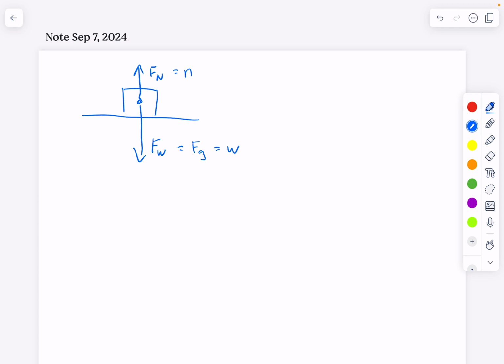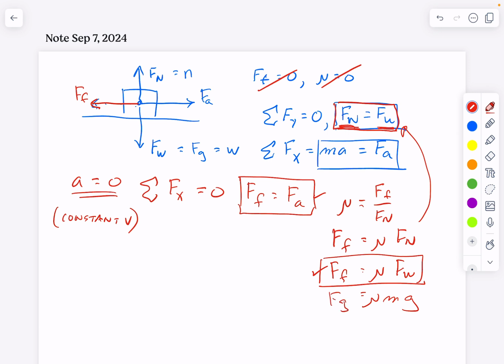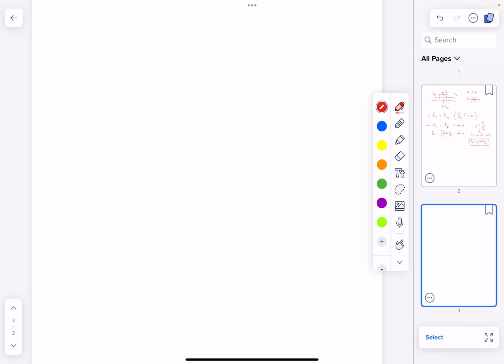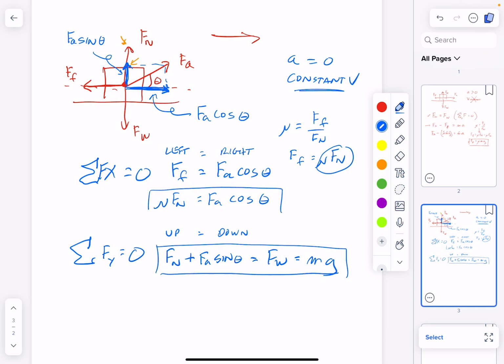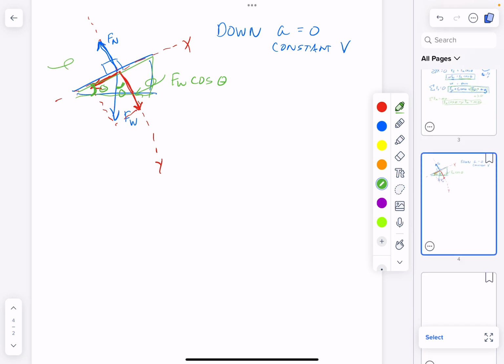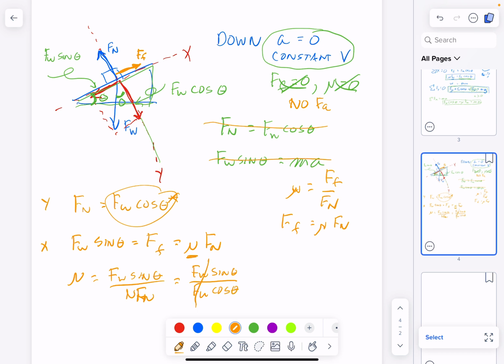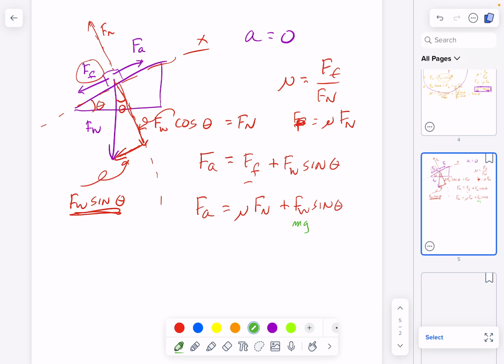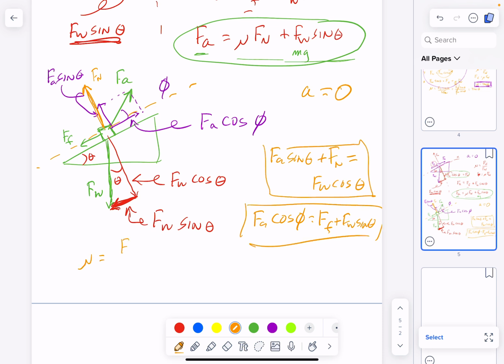APP c4 additional friction problems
force vector diagrams for objects on a flat surface and on an inclined plane